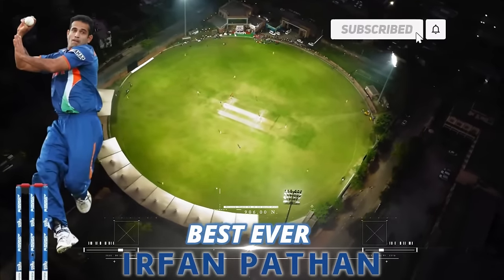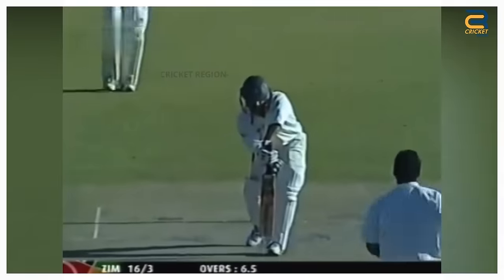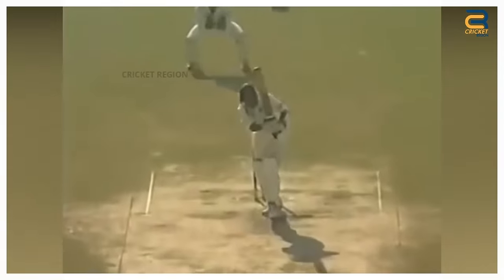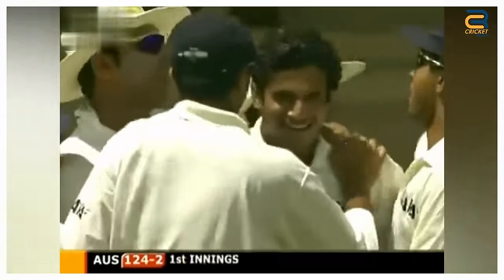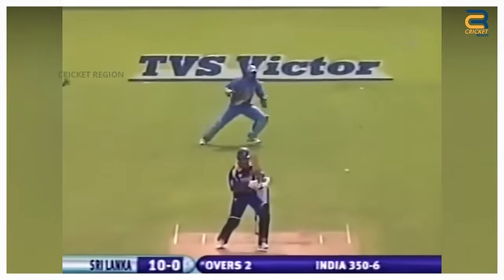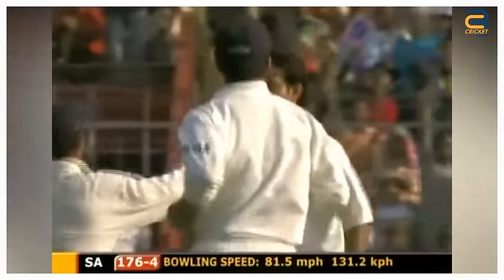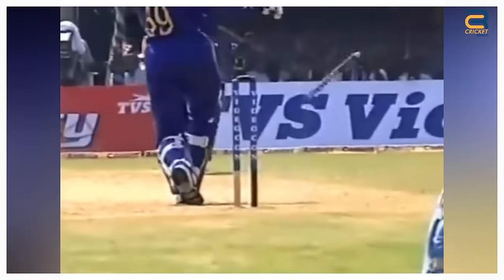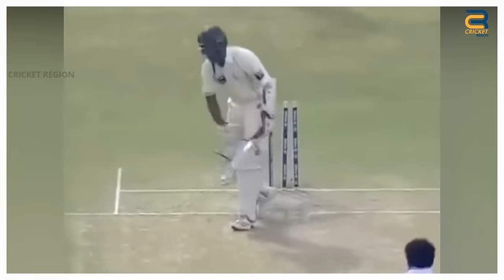Irfan Pathan's Top 10 Wickets | Insane Swing Bowling 🔥 | Pathan's Best Ever Wickets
Irfan Pathan is a former Indian cricketer who was known for his left-arm fast-medium bowling and lower-order batting. He was born on October 27, 1984, in Baroda, Gujarat, India.

Pathan made his international debut for India in 2003 and went on to play 29 Tests, 120 One Day Internationals (ODIs), and 24 Twenty20 Internationals (T20Is) for India. He was a crucial member of India's bowling attack during his playing career and was particularly effective with the new ball. Pathan is also remembered for his hat-trick in the first over of a Test match against Pakistan in 2006

Top 10 Wicket From Irfan pathan

NO 10 - Taufeeq Umar

In the fifth ODI of the India tour of Pakistan on March 24, 2004, Irfan Pathan produced a beautiful swing delivery to dismiss Pakistani opener Taufeeq Umar.
It was the seventh over of the Pakistani innings, and Pathan was bowling with the new ball.
He bowled a good-length delivery that swung away from Umar..Pathan's delivery was a masterclass in swing bowling

NO 09 - Dion Ebrahim

In the first Test of the India tour of Zimbabwe on September 13, 2005, Irfan Pathan produced a beautiful inswing delivery to dismiss Zimbabwean batsman Dion Ebrahim.
It was the 8th over of the Zimbabwean innings, and Pathan was bowling with the new ball.
He bowled a good-length delivery that swung away late, beating the outside edge of Ebrahim's bat and crashing into the off-stump

NO 08 - Malinga bandara

In the second Test of the Sri Lanka tour of India on December 10, 2005, Irfan Pathan produced a beautiful swing delivery to dismiss Sri Lankan tailender Malinga Bandara.
It was the seventy seven over of the Sri Lankan first innings, and Pathan was bowling with the old ball. He bowled a full-length delivery that swung in late and sharply, and ball hitting the top of the bails

NO 07 - Ross Taylor

In the second T20I of the India tour of New Zealand on February 27, 2009, Irfan Pathan produced a brilliant delivery to dismiss New Zealand's star batsman Ross Taylor with a yorker.
He bowled a perfect yorker that swung in late and caught Taylor off guard. The ball sneaked through the gap between Taylor's bat and pad and hit the off stump, leaving the batsman stunned

NO 06 - Justin Langer

In the first Test of the Australia tour of India on October 6 2004, Irfan Pathan produced a sensational delivery to dismiss Australian opener Justin Langer
with a reverse-swinging delivery.Pathan was bowling over the wicket to Langer. He bowled a full-length delivery that swung in late, hitting the base of Langer's leg-stump. The ball moved so late in the air that Langer

NO 05 - Andrew Hall

In the fifth ODI of the South Africa tour of India on November 28, 2005, Irfan Pathan produced a brilliant swing delivery to dismiss South African all-rounder Andrew Hall.
It was the thrird over of the South African innings, and Pathan was bowling with the new ball.
He bowled a full-length delivery that swung late and sharply away from Hall, crashing into the middle - stump

NO 04 -  Marwan atapattu

The first ODI between India and Sri Lanka in Nagpur on October 25, 2005,
is remembered for Irfan Pathan's stunning spell of swing bowling that saw him dismiss Sri Lankan opener Marvan Atapattu with a beautiful delivery.In the third over of the Sri Lankan innings, Pathan bowled an inswinger that swung late and sharply towards Atapattu

NO 03 - Hashim Amla

The South Africa tour of India in 2004 second Test was played at the Eden Gardens in Kolkata from November 28 to December 2, 2004.Pathan was bowling with the older ball. He bowled a good-length delivery that swung late and sharply away from Hall,
and crashing into the off-stump.

NO 02 - Russel Arnold

In the fourth ODI of the Sri Lanka tour of India on November 03, 2005, Irfan Pathan produced a superb yorker to dismiss Sri Lankan batsman Russel Arnold.
He bowled a perfect yorker that swung in late and trapped Arnold in front of the stumps.
Arnold was completely beaten by the late movement and missed the ball completely,
leaving the stumps exposed

NO 01 - Mohammad Yousuf

during the India tour of Pakistan in 2006, in the third Test match played at Karachi on January 29, 2006. when Irfan Pathan, bowled a beautiful inswing delivery to  Yousuf. Pathan’s name in the record books for being the second Indian to take a Test hat-trick and only the first to do so in the first over of a Test match.